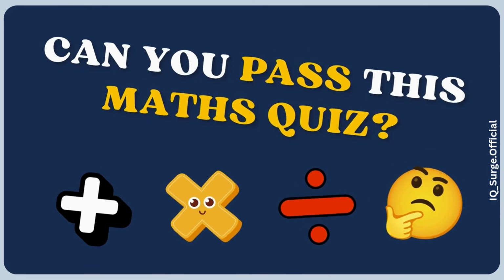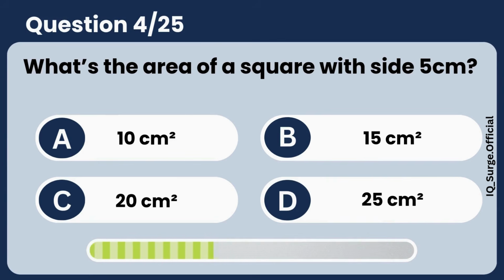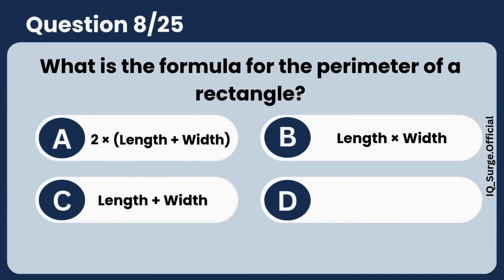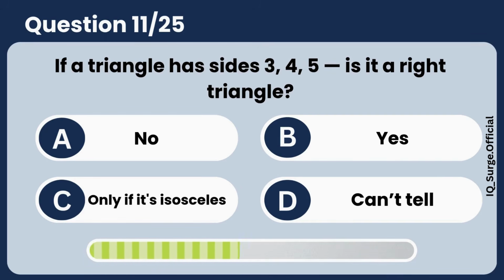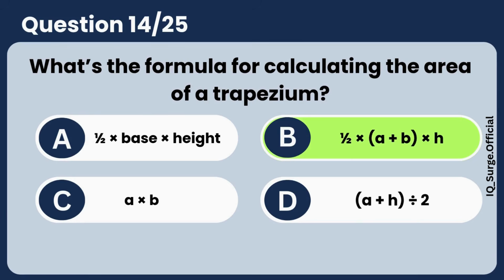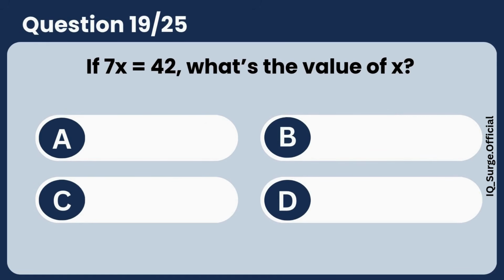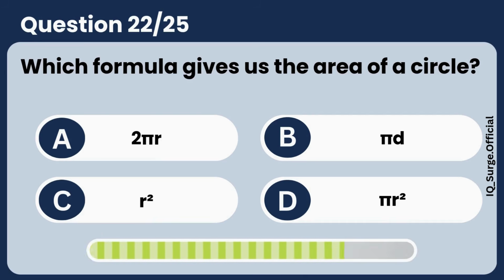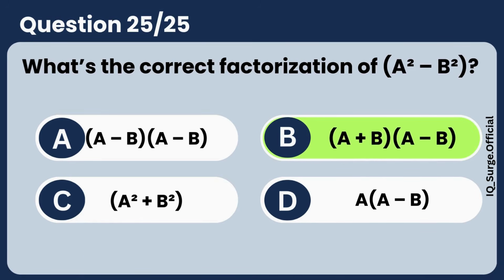99% FAIL This Maths Quiz! 🤯 Can You Get a Perfect Score? ➗✖️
Think you’re smart enough to beat this math & logic quiz? 🧠

We’ve lined up 25 brain-twisting questions — starting super easy, but by the end… they’ll break your brain! 😵 It’s the ultimate challenge — and trust me, 99% fail this test before the finish line.

Test yourself and challenge your friends! Let’s see who’s the real genius.

 What’s Inside:
✔️ Easy Math Puzzles ➕
✔️ Medium Level Brain Teasers ✖️
✔️ Hard Logic Questions ➗

Great for all ages: students, quiz lovers, math fans, and puzzle solvers!

Questions Covered in This Video:

math quiz
brain test
general math quiz
99% Fail This Math Quiz
mental maths challenge
tricky math questions
maths test for all ages
math quiz with answers
order of operations quiz
Easy medium hard math quiz
fast math questions
fun math test
BODMAS questions

easy math problems
basic math test
educational quiz
25 question quiz
school level math quiz
can you pass this math test
maths quiz 2025
interactive math challenge
logic and math puzzles
Can you solve these tricky math questions?
Hard math quiz with answers
Test your brain with math problems
Challenging mental math questions
Math questions most people get wrong
How smart are you math test
BODMAS quiz with tricky answers
Fun math quiz for students and adults
Fast-paced math test for brain
Are you good at math quiz
Math riddles and brain teasers with answers
Genius-level math questions challenge

Only Geniuses Can Decode These 30 Abbreviations | Full Form Quiz🔍🧩👉